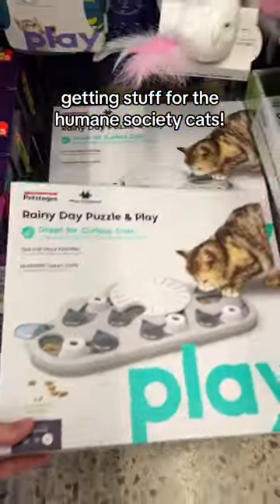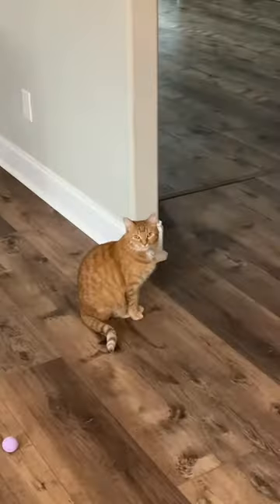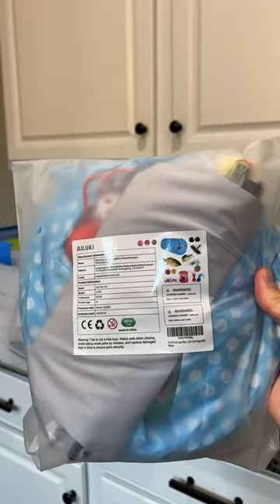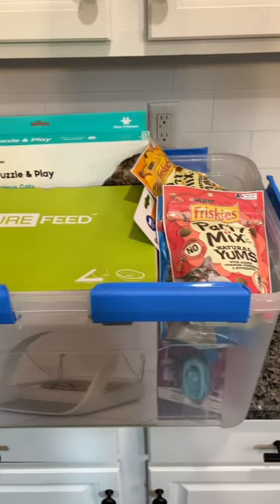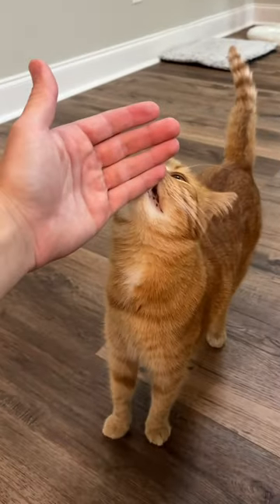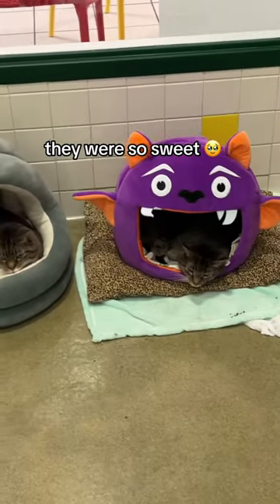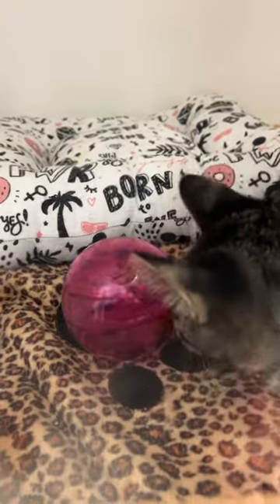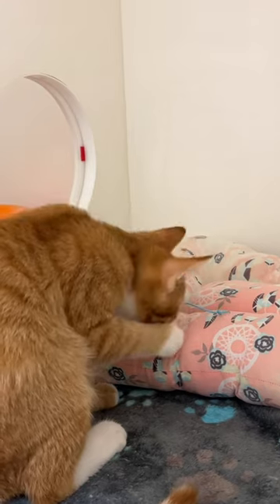they were so sweet 🥹